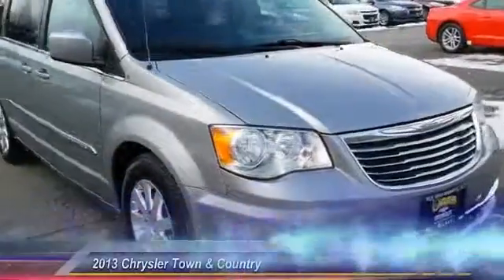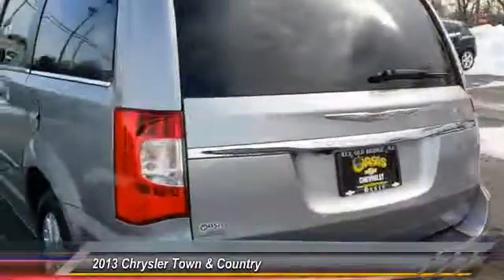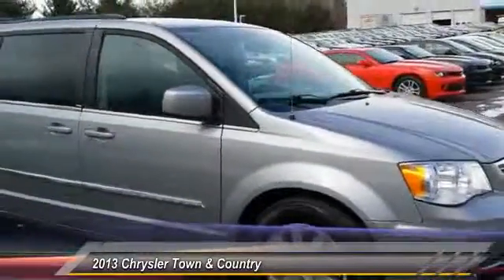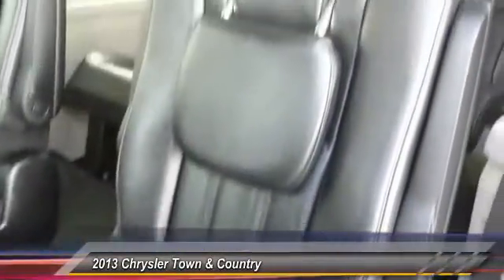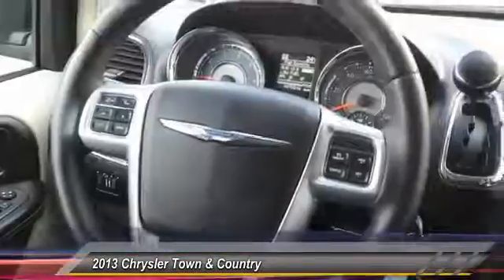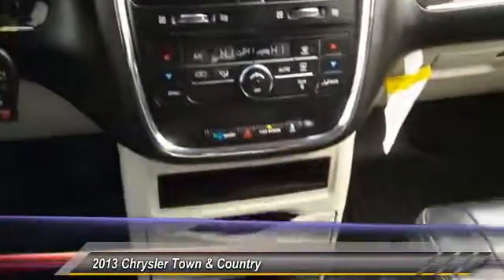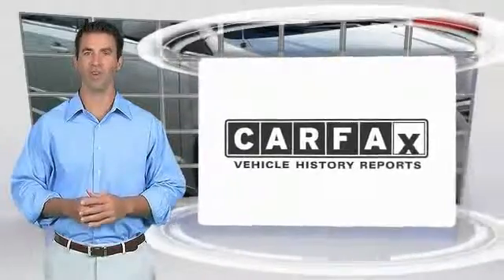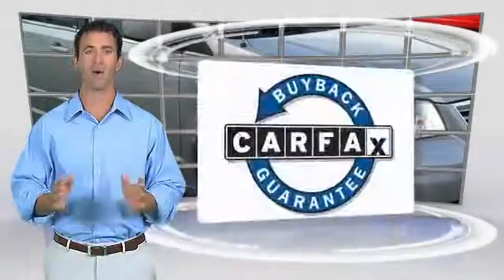2013 Chrysler Town & Country Old Bridge Township NJ 41437A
2013 Chrysler Town & Country Touring

Oasis Chevrolet
1292 U.S. 9